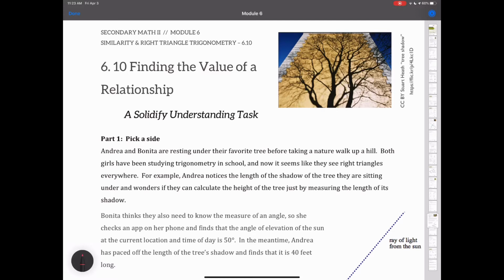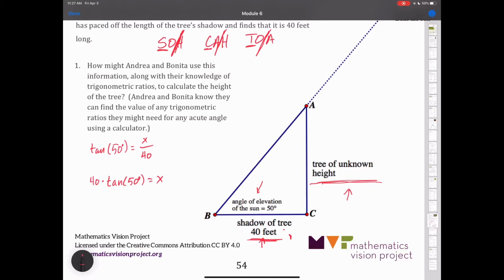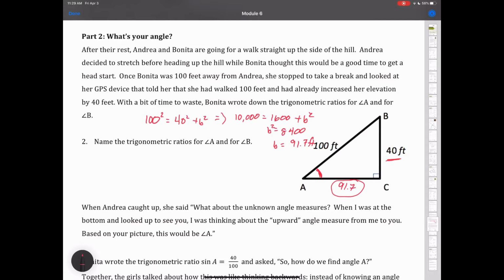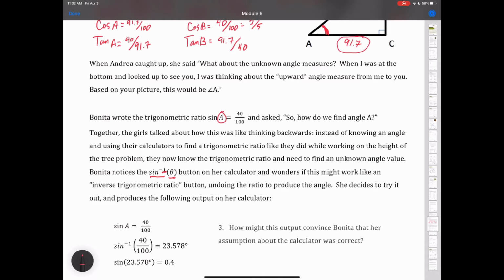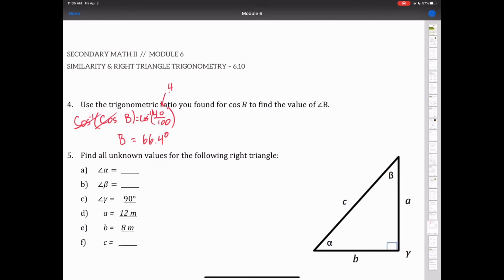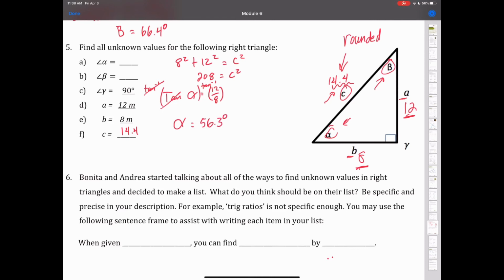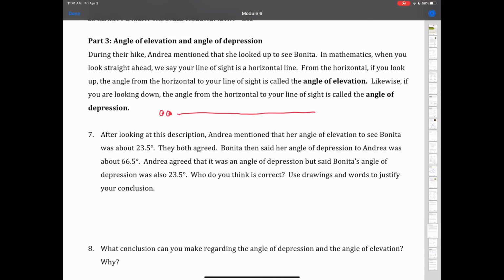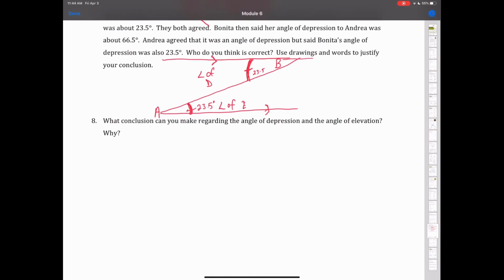Module 6 Lesson 10